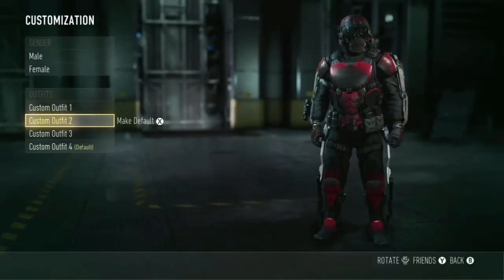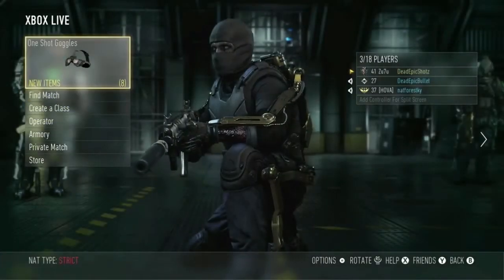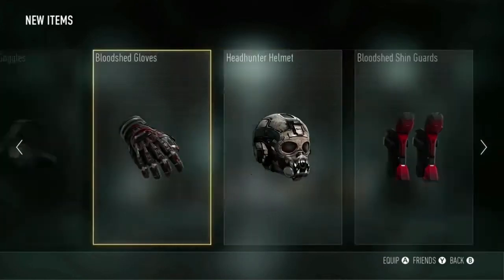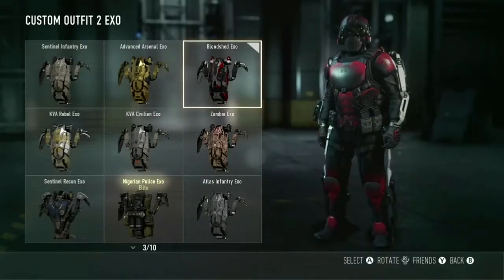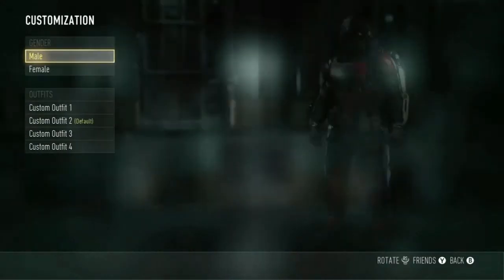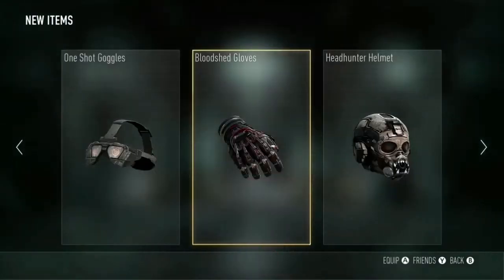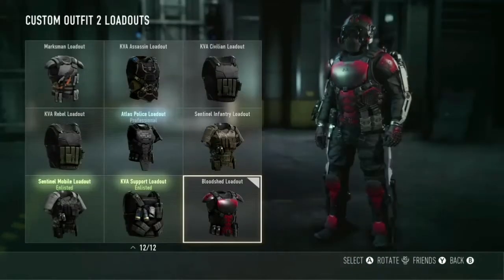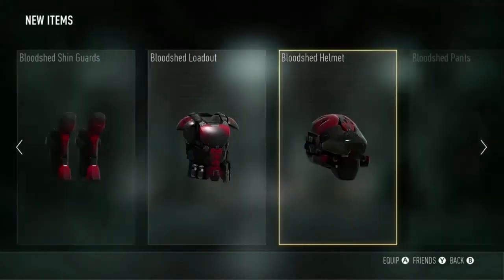CoD: Advanced Warfare Rare Bloodshed Armor (How to Guide)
Ever see those annoying and expiring Bloodshed helmets come up in your supply drops? There's a reason for it! It is part of a set of armor called the Bloodshed set. In this video, we tell you how!